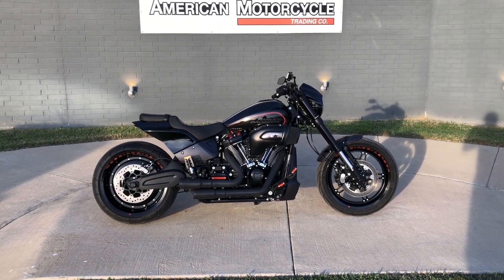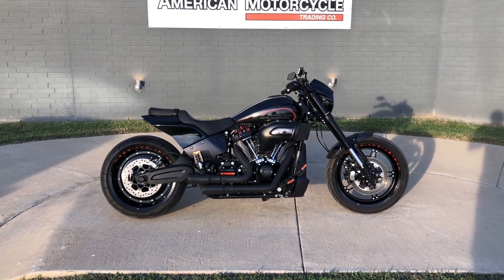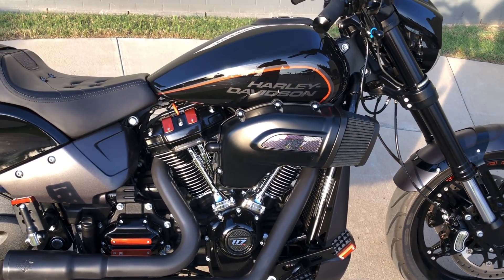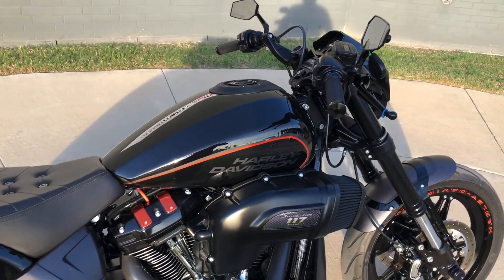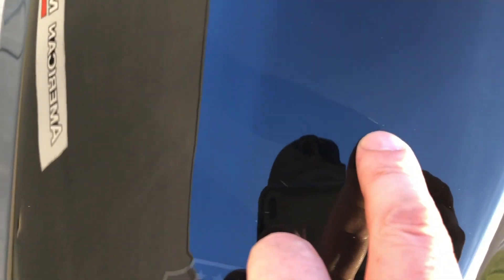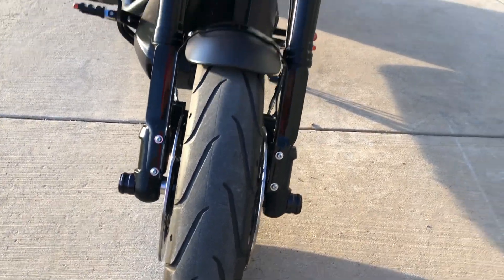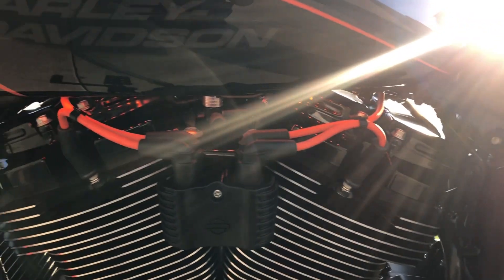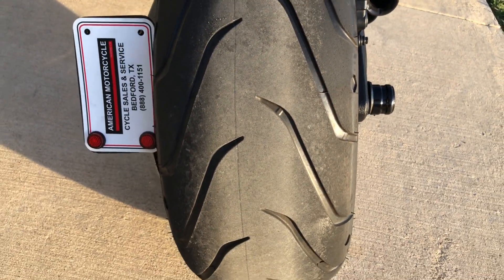016299 2019 HARLEY-DAVIDSON FXDR 117 STAGE IV - FXDRS